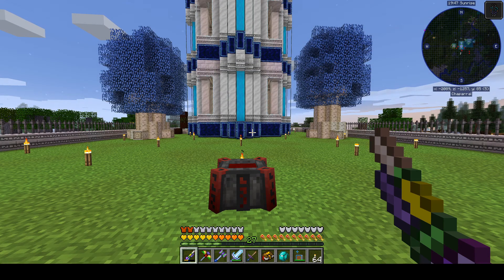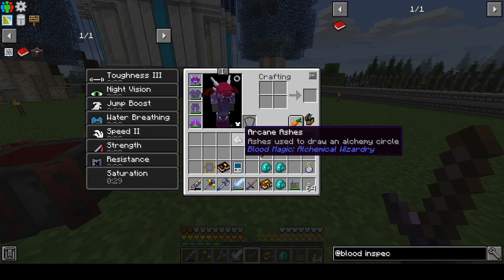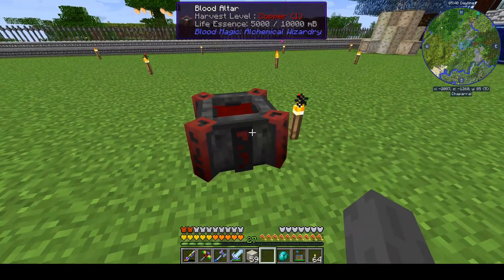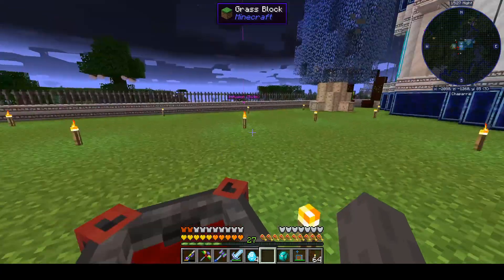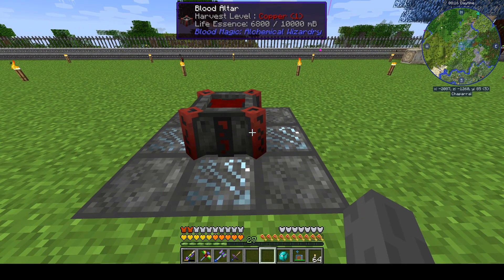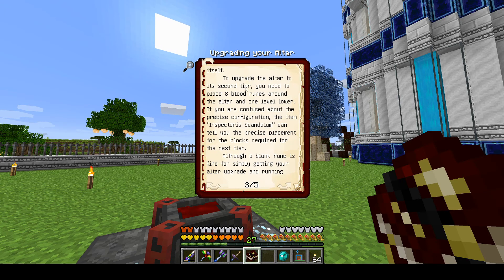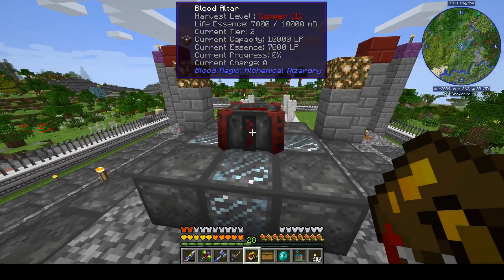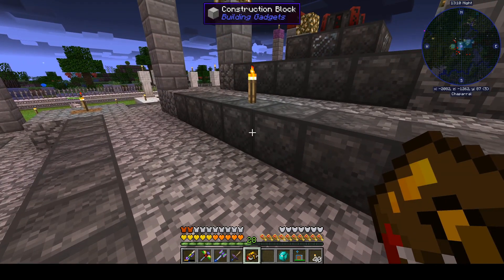E2E Playthrough Episode 109: Learning Blood Magic!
In this episode, my sacrificial avatar Zombie Steve and I blunder our way through the early stages of Blood Magic for the first time. We make a Tier I Blood Altar and upgrade it to Tier II (after some initial confusion that was cleared up by the Divination/Seer's Sigil), We make our initial slates and runes. We use direwolf20's Building Gadgets Copy/Paste Tool to setup a template for the future tiers.